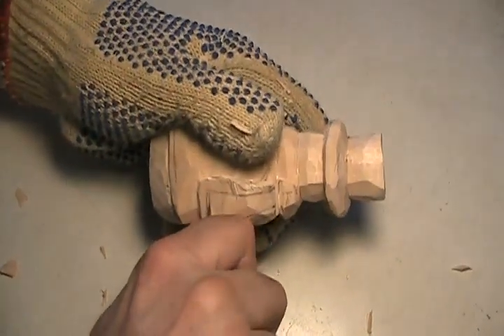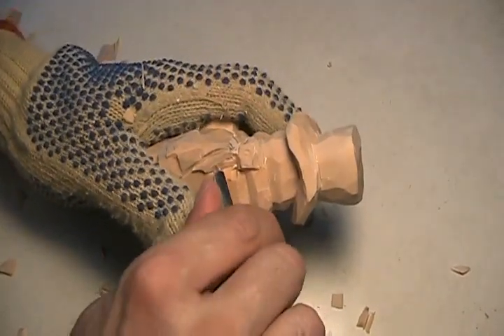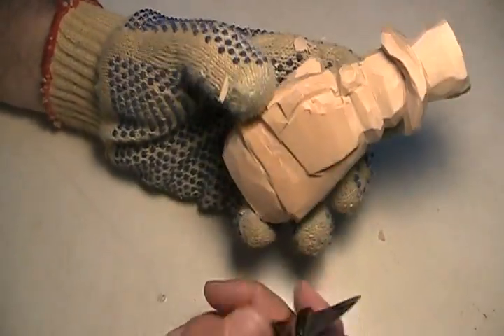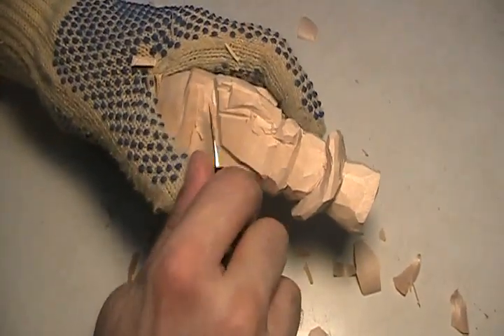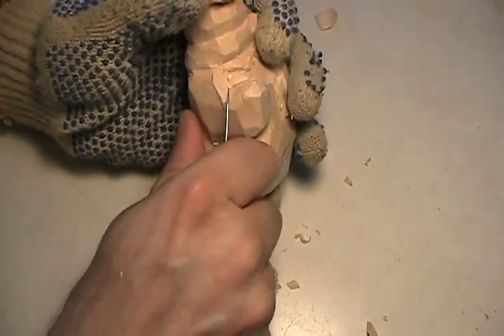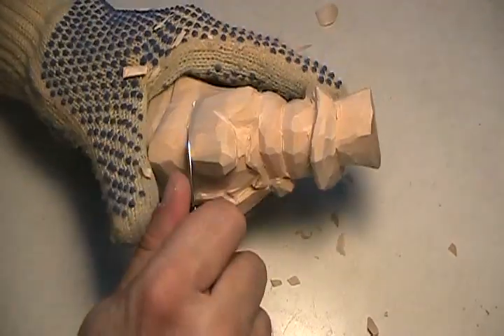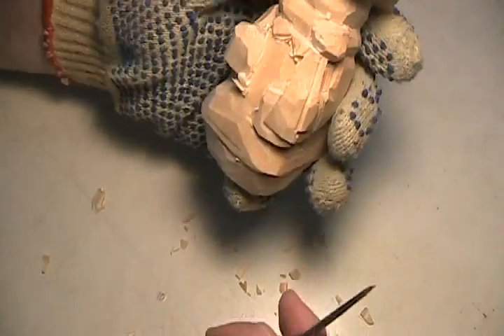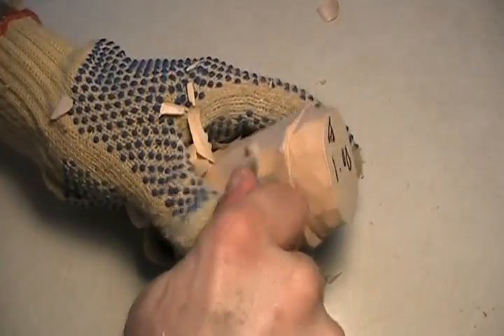Carving the Snowman part5